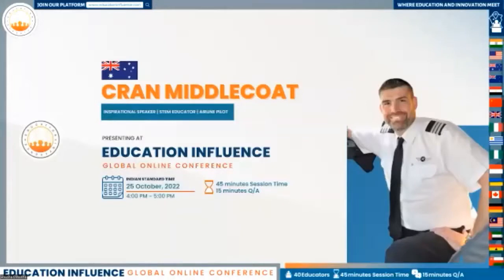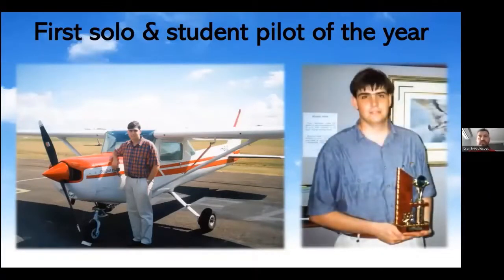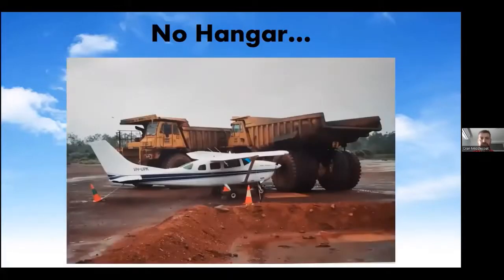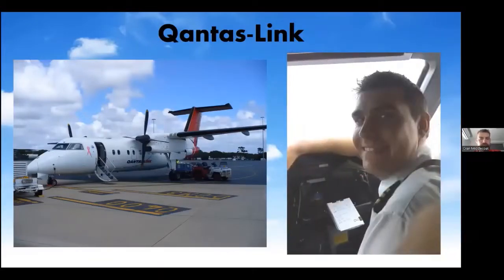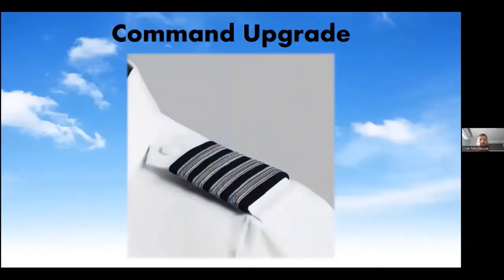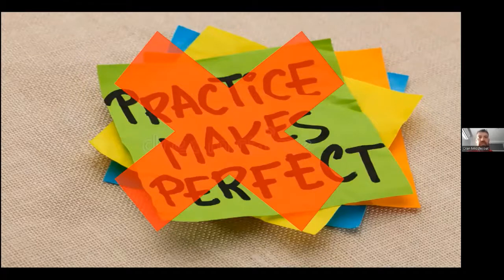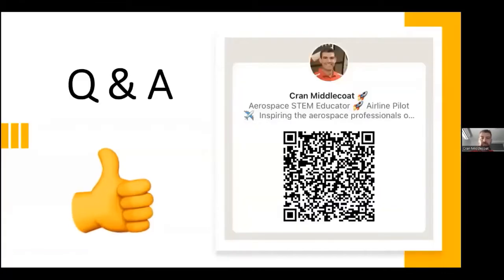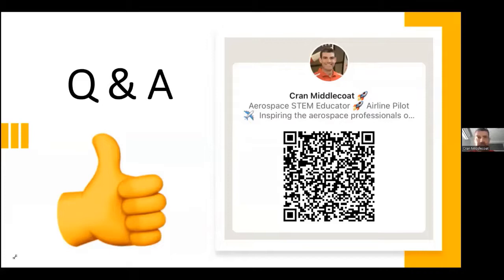Cran Middlecoat | World Education Empathy Week 2022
World Education Empathy Week 2022

Speaker:
Cran Middlecoat (Australia)
Aerospace Nerd

Session Title:
My Cockpit To Your Classroom

Session Description:
Reflecting on my career as an airline pilot, I've seen very good teaching ideas and very bad teaching ideas. Discover how to implement the good ideas into your classroom.